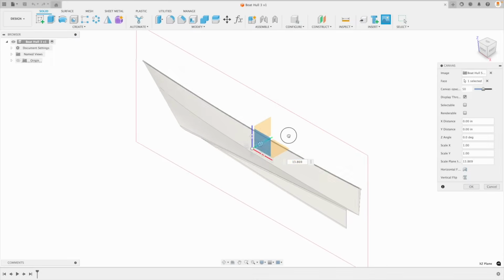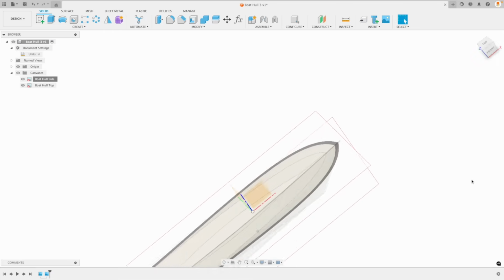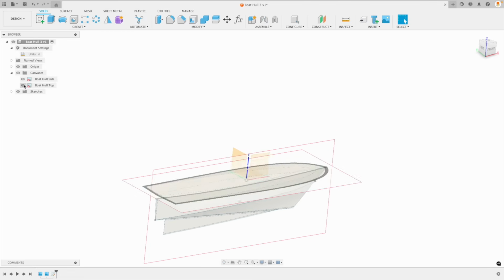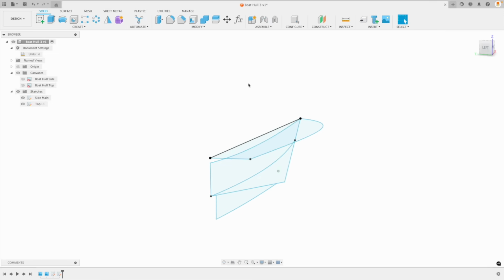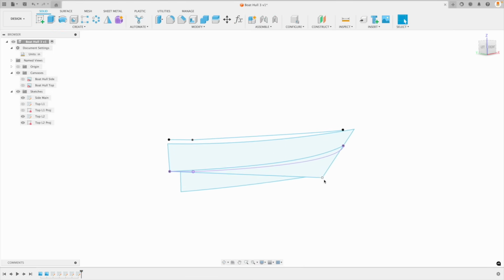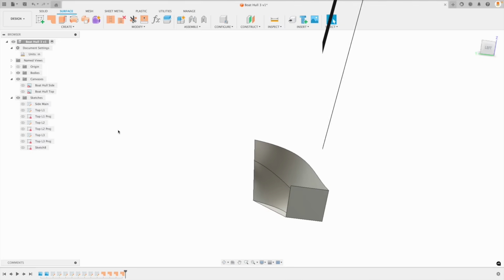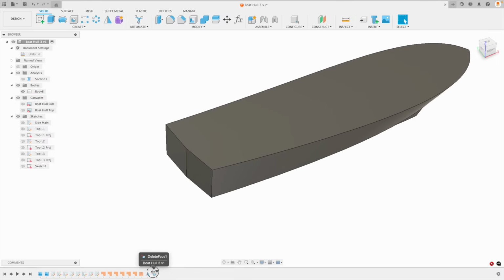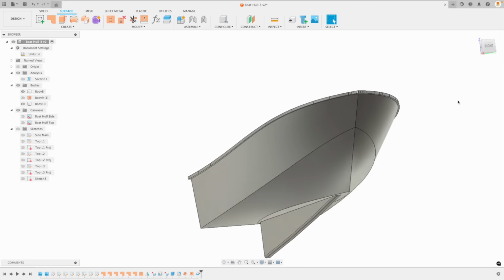Autodesk Fusion 360 - Surface Model a Boat Hull - Intermediate/Advanced Tutorial (2024)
In this special tutorial produced as a user request, we will easily make a complex boat hull using surface modelling tools. You will learn how to start off this design by using canvas images, when and how to use 3D Sketch in your Sketch Palette, how to use the Intersection Curve tool to simply create incredibly complex geometry, use the Patch and Stitch tools to create a solid model body, and then finish off your design by using the Shell tool.

- Memberships
- Discounts, Specials, and Freebies
- Support Us

You will learn the following:

00:00 - Start
00:39 - Keep your project organized
06:09 - Create a sketch and trace the hull profile
15:35 - Intersection Curve tool
23:03 - 3D Sketch tool (Sketch Palette)
24:16 - Surface Patch tool
26:25 - Surface Stitch tool
30:32 - Mirror the body
32:09 - Shell tool
35:05 - Surface Offset and Extend tools